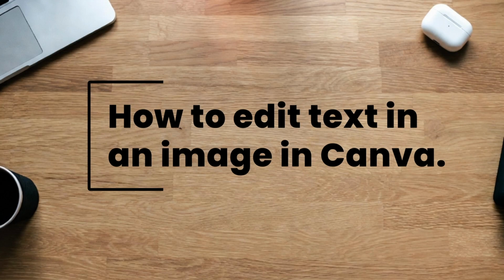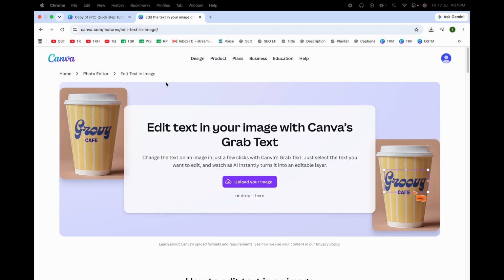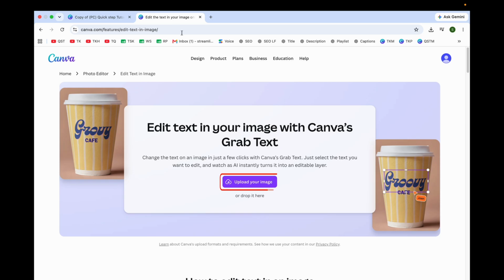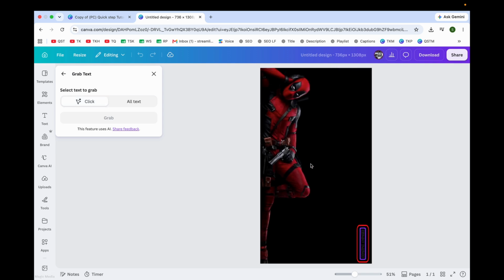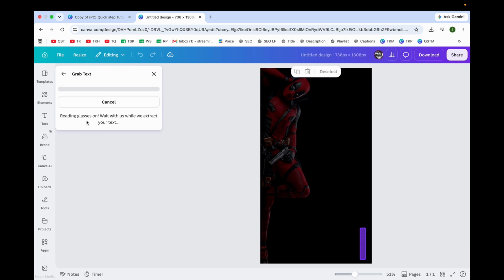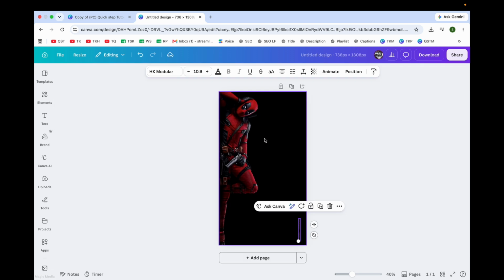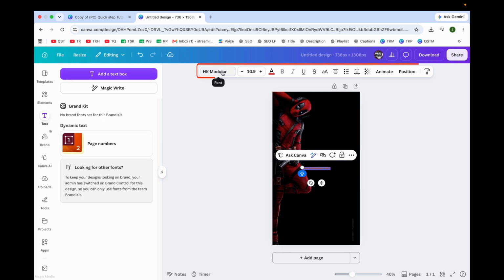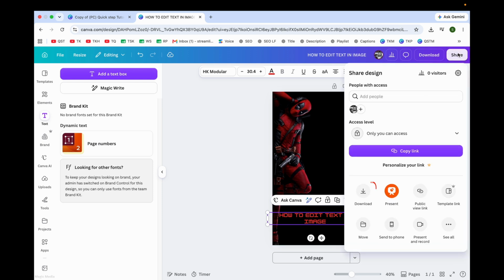How to edit text in an image in Canva ?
How To Edit Text In An Image In Canva: Welcome to our step-by-step guide on "How To Edit Text in an Image in Canva"! If you want to replace, modify, or remove text from an image using Canva's editing tools, this video is for you. We'll show you how to use Canva's text editing and AI-powered features to update text in an image quickly and easily. Whether you're editing a poster, social media graphic, or document, these steps will help you achieve professional results.

In this video, we will show:
How to replace text in an image
How to remove text from an image in Canva
How to use Canva's Magic Edit and text editing tools
How to customize image text in Canva